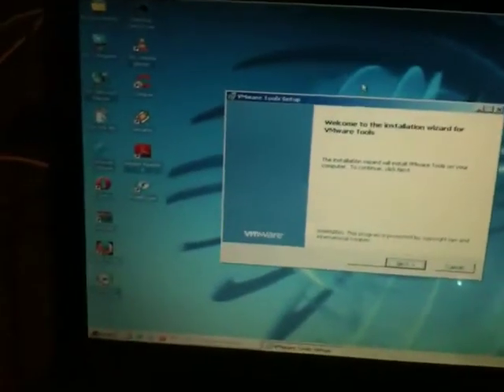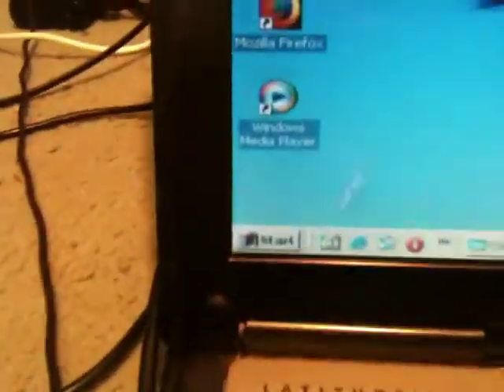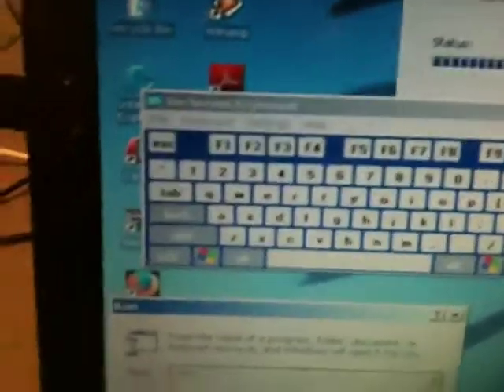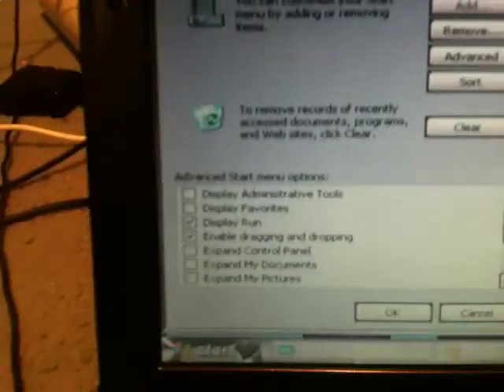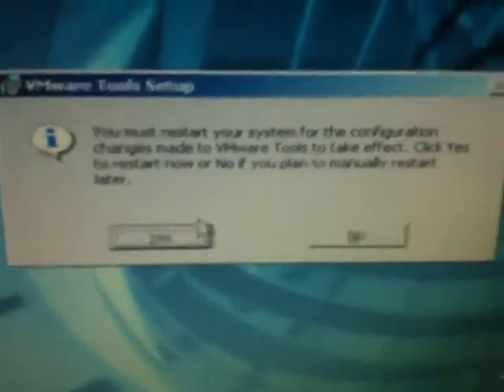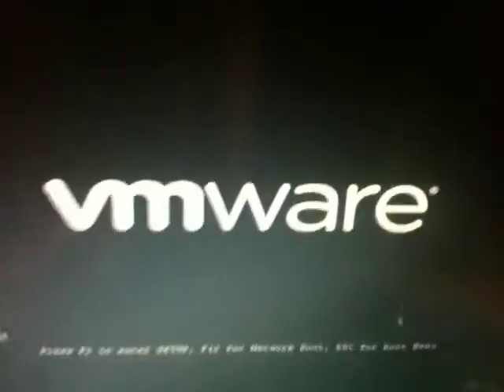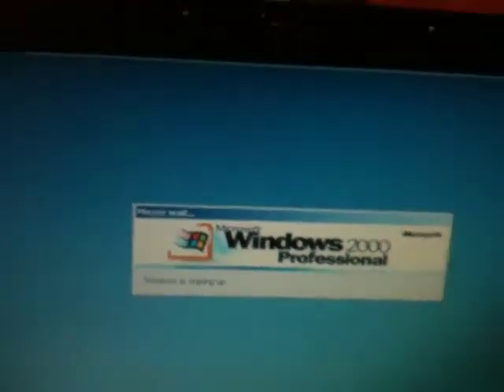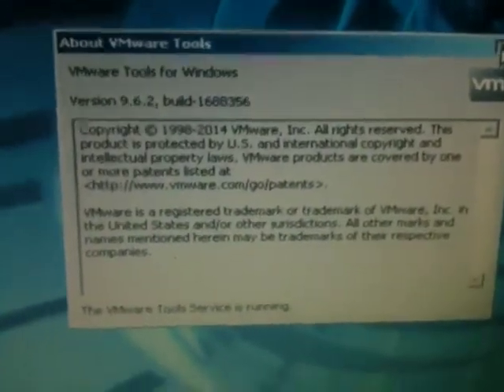Updating VMWare Tools now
Same thing as installing only it installs a newer version for better performance.